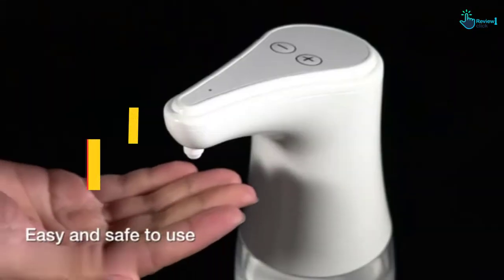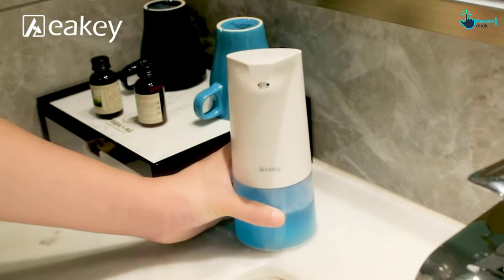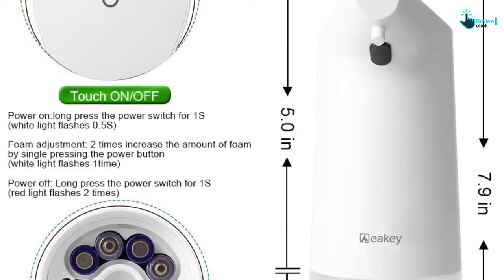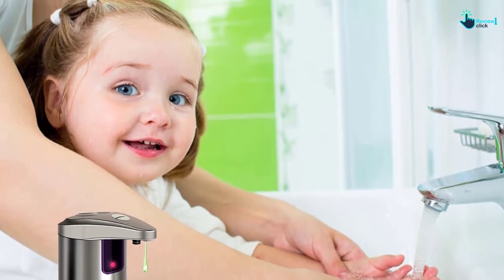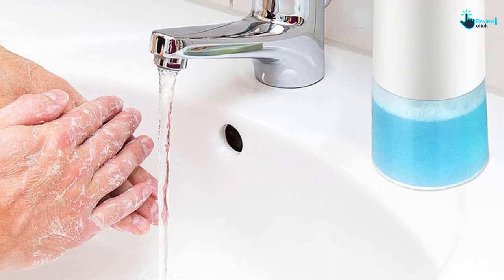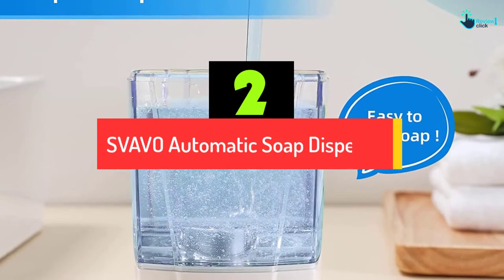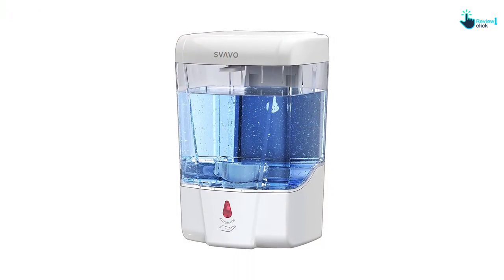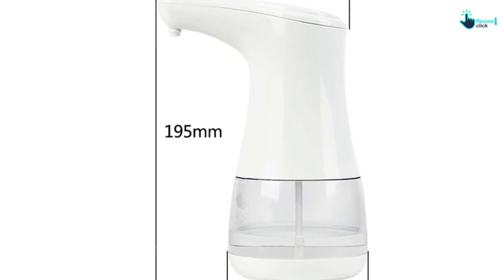✅Top 5 Best Automatic Soap Dispensers in 2022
▶️ 5. Aeaky Automatic Foaming Soap Dispenser

▶️ 4.  Answerer Automatic Soap Dispenser

▶️ 3. mixigoo Automatic Touchless Foam Soap Dispenser

▶️ 2. SVAVO Automatic Soap Dispenser

▶️ 1. nomakk Alcohol Dispenser Infrared Automatic

➥ Prime Discounted Monthly Offering
➥ Try Twitch Prime
➥ Amazon Music Unlimited
➥ Try Amazon Home Services
➥ Kindle Unlimited Membership Plans
➥ Create an Amazon Wedding Registry